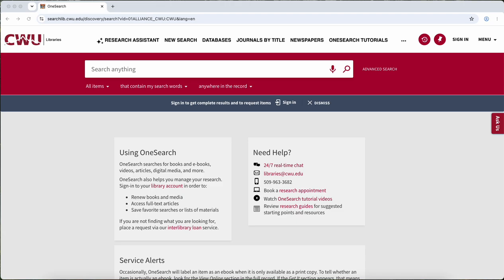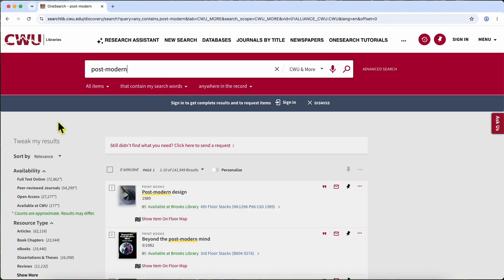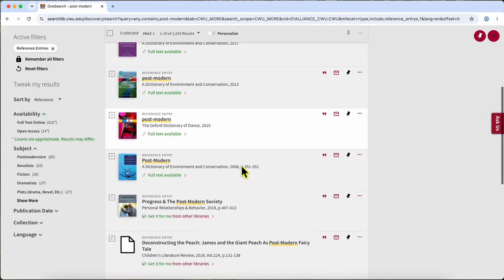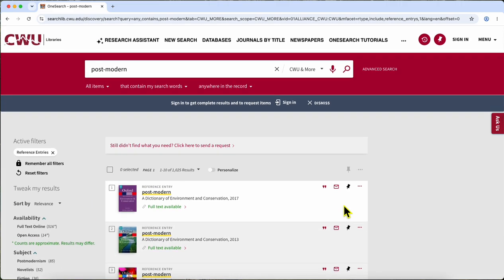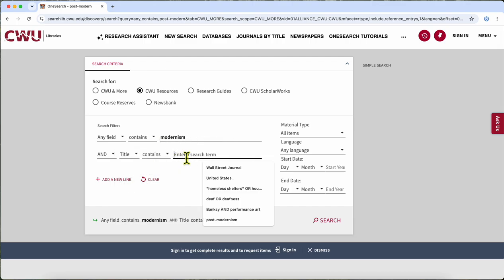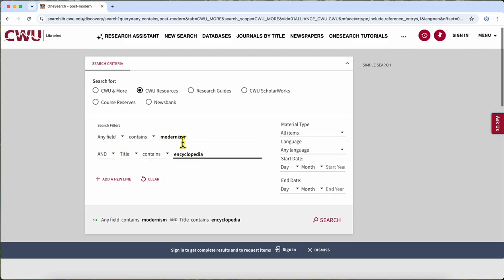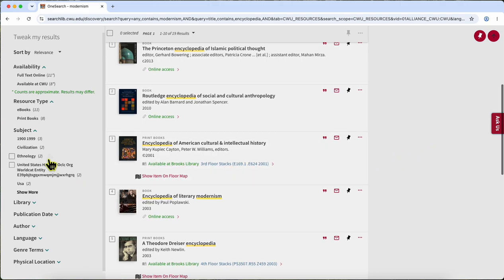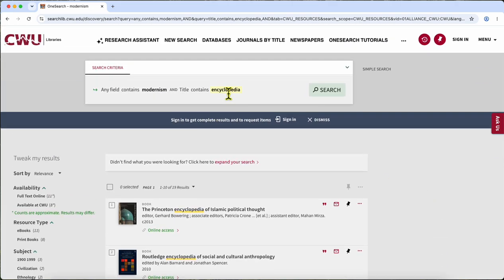OneSearch: Finding Reference Sources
This video explains how to use features in OneSearch to locate reference sources.